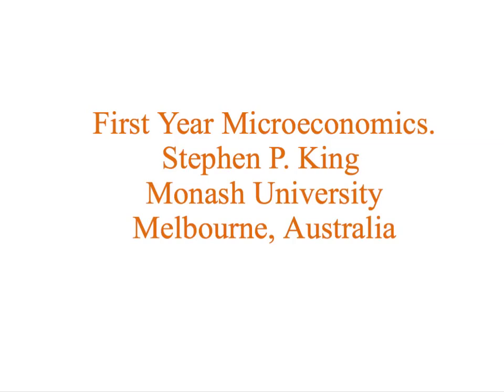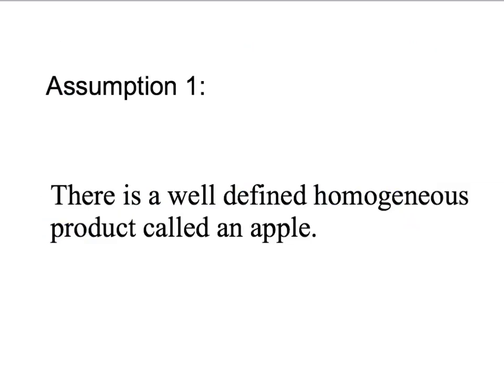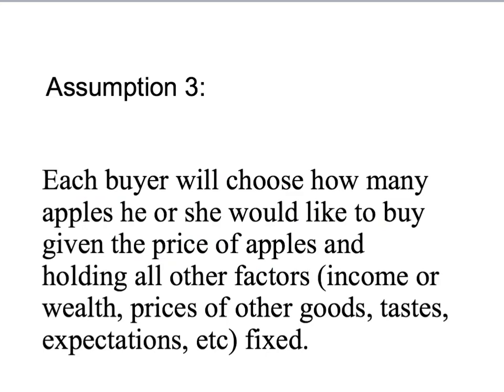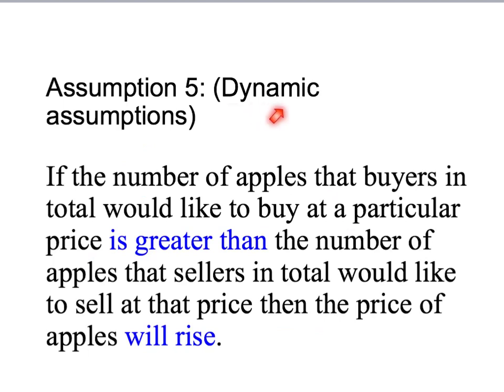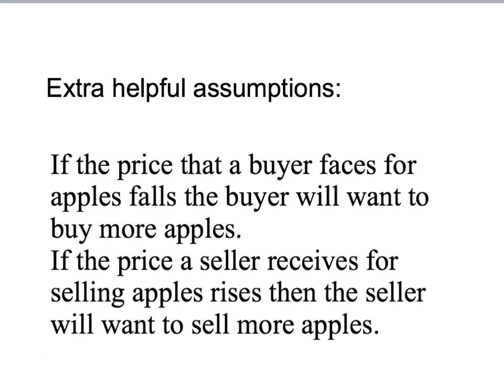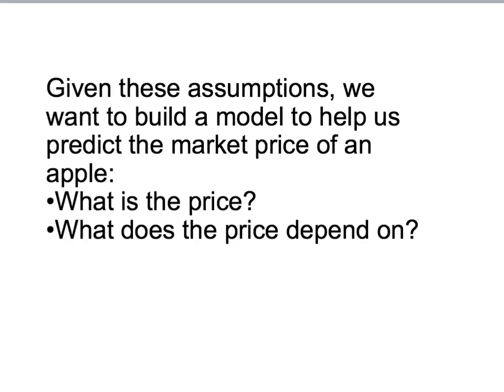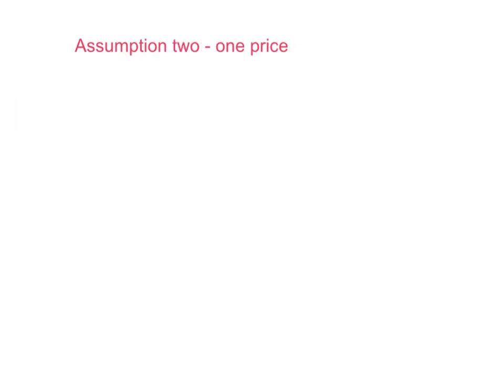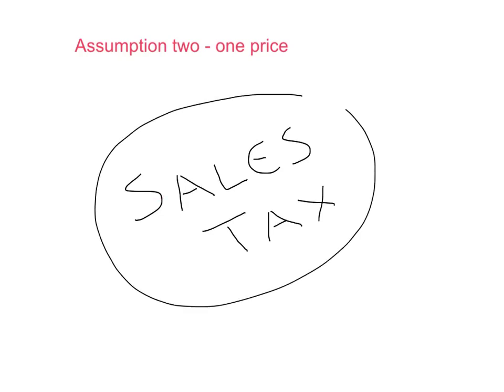3b - Assumptions for the perfectly competitive market model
In this video we look at the assumptions behind the perfectly competitive market model